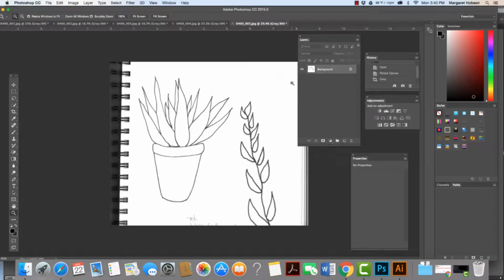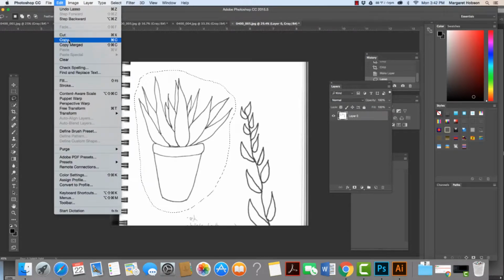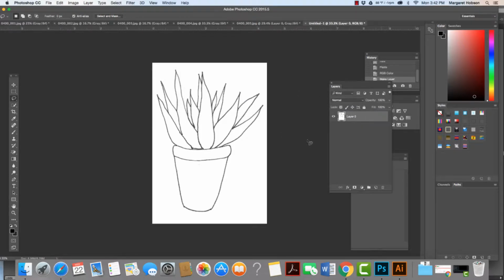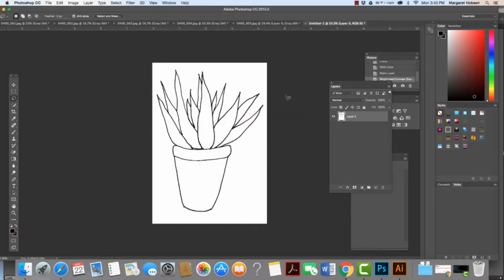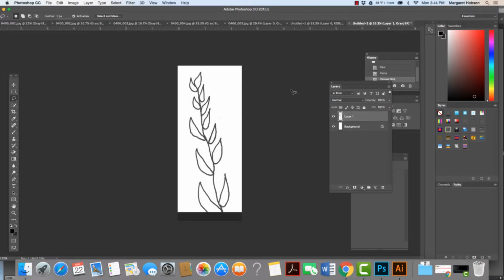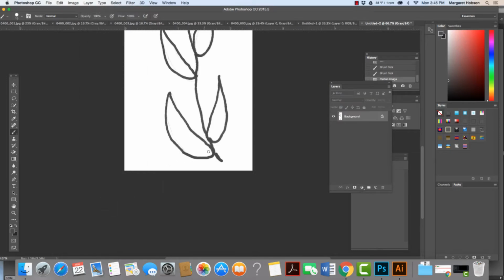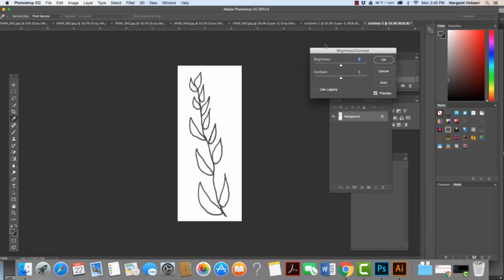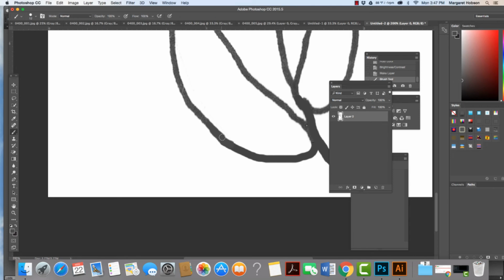Getting our Sketches Ready in Photoshop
In this video I will show you how to get your sketches ready in Photoshop to bring over to Illustrator.